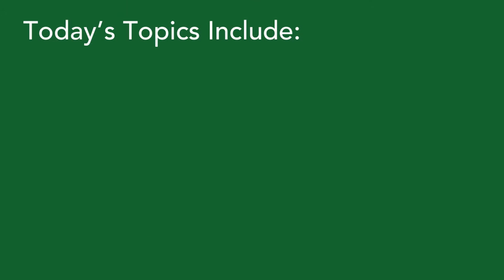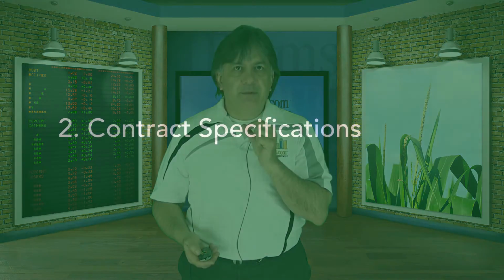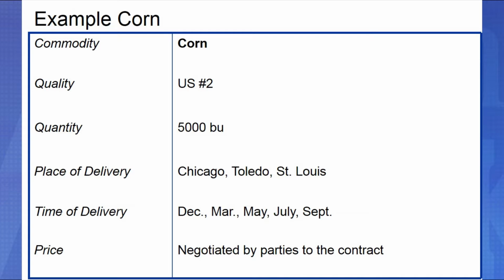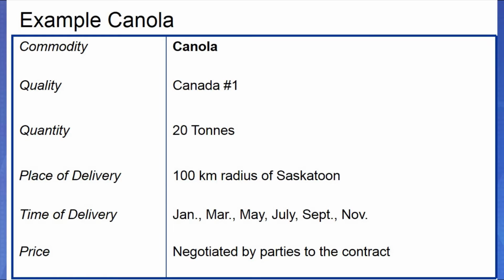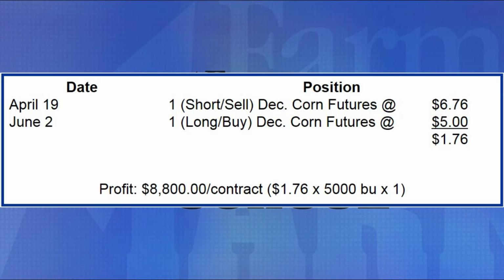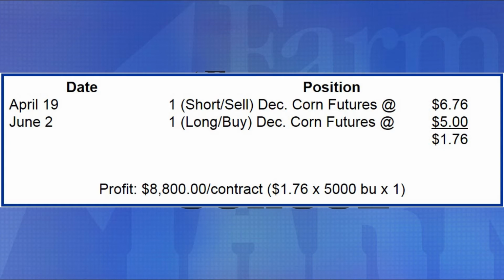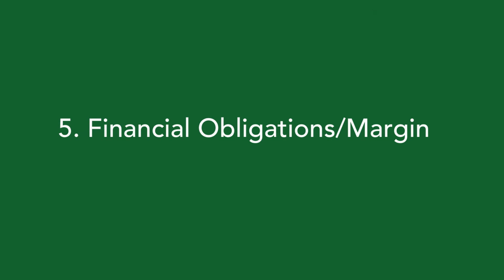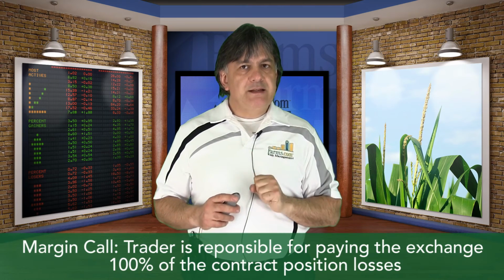Farms.com Market School: Understanding Grain Futures Contracts.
Lesson 12  Moe Agostino, Farms.com Risk Managements's Senior Commodity Marketing Strategist explains what a Futures contract is and a set of topics that includes futures contract obligations.  How farmers can use some of the market tools to protect themselves from grain price volatility and risk.